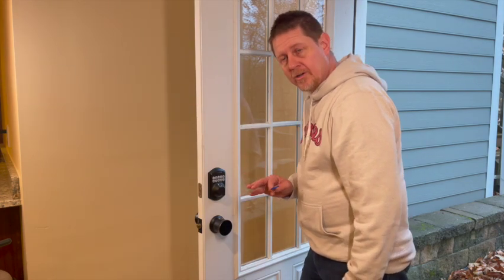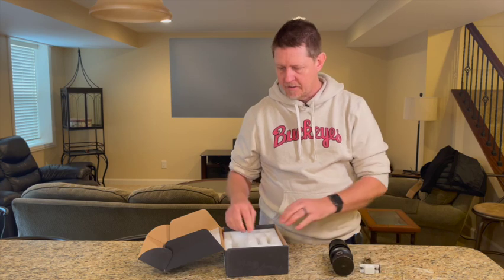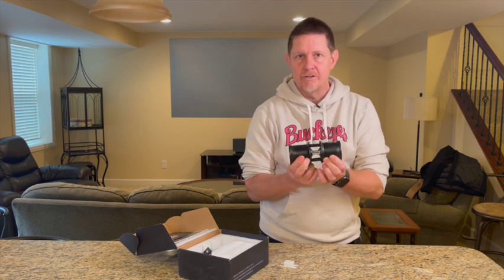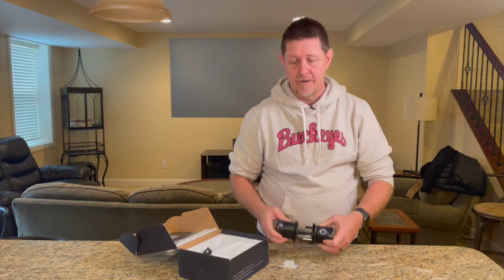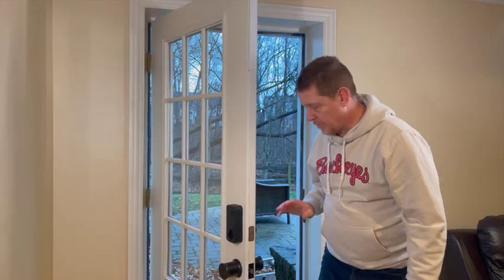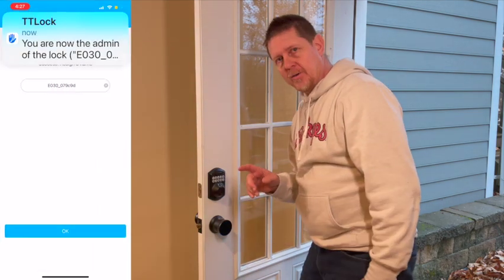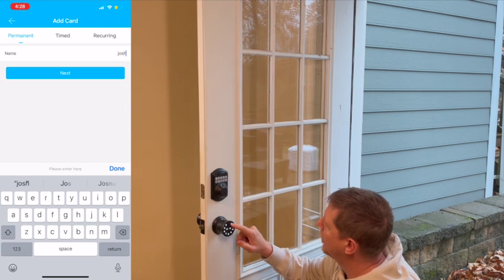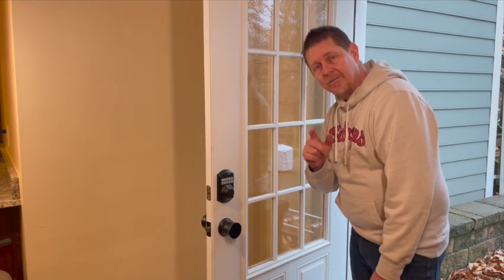REVIEW: Fingerprint Digital Smart Door Knob, Keyless Entry with Bluetooth, Touchscreen, IC Card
Review of the Fingerprint Digital Door Knobs Smart Door Lock, Keyless Entry Door Knob with Bluetooth, Electronic Touchscreen Digital Door Knob Lock, IC Card, Code, Easy to Install

About this product:
Control Access: Grant access, and revoke them again whenever you need to. It’s up to you. Give a temporary codes to guests, visitors, housekeepers or employees. Never worry about lost, stolen or copied keys again. 100 sets of fingerprints and code enough for a whole family; fingerprint door lock unlock the door with your finger only for a split second, never worry about losing your password or forgetting it; easier for kids and elderly to operate it
Keeping Home Safe: 5-in-1 Keyless Entry Smart Door Lock: Fingerprint + Passcode + APP + MIFARE M1 Card + Emergency Key, Smart Lock Front Door, After somebody enter incorrect passcode 6 times, this smart lock will be automatically locked for 1 minute and anti peep pass code support;
Longer Lifespan & More Reliable: Both the front and back panel of this Smart Digital Door Locks are made of Zinc Alloy, Anti-impact & suitable for harsh environments. ( Waterproof Level: IP65; Operating Temp Range: -20℃～70℃ ), 30-day money back guarantee, 1-year product warranty and a lifetime customer support following the date of purchase.
Smart Reminder: Smart Lock will remind you to replace the battery. if worried about forgetting to replace the batteries, fingerprint keypad door lock enables connecting an external power bank for emergency power supply; also low battery indication will notify you when the batteries are getting low
EASY INSTALLATION: All it need is just a small screwdriver, about 15 minutes you can install a smart lock for your home or office. Compatible with exterior doors where keyed entry & Fits most standard residential door (the door thickness of 1.3 inch to 2.04 inch).